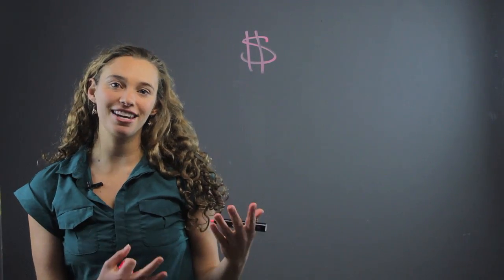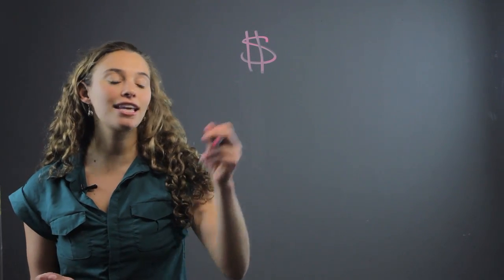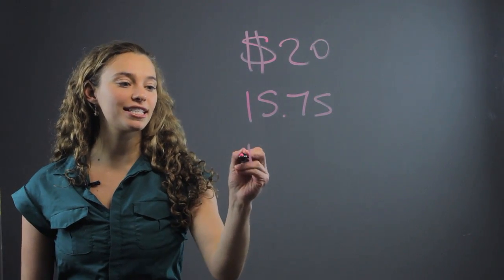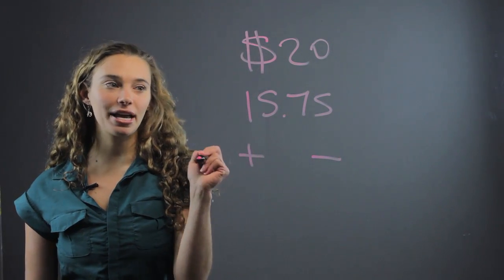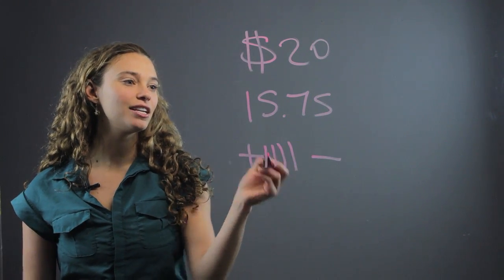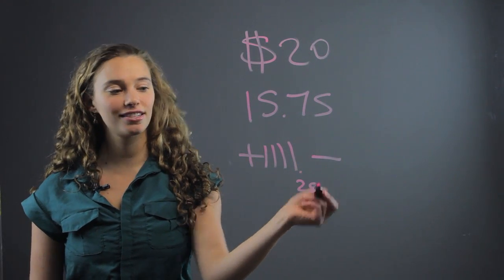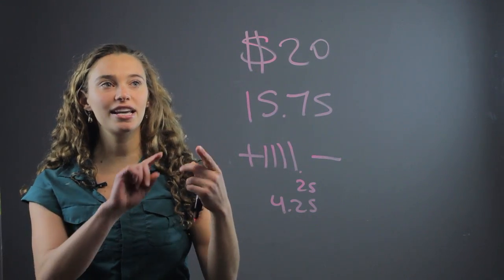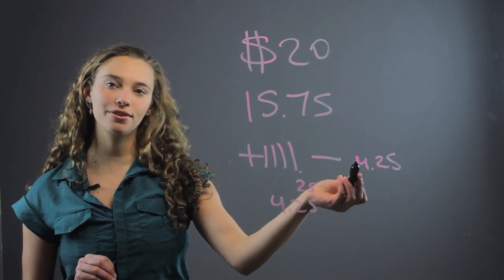How to Teach Elementary Students How to Make Change With Money : Fun With Math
Teaching elementary students how to make change with money is something that you can do by giving them examples. Teach elementary students how to make change with money with help from a professional private tutor in this free video clip.